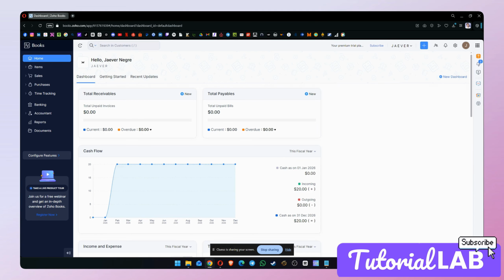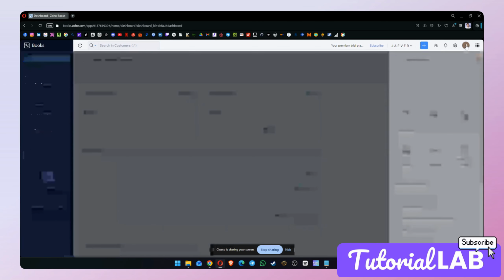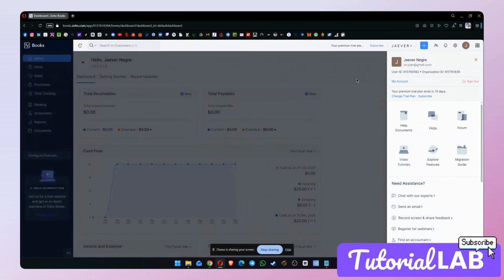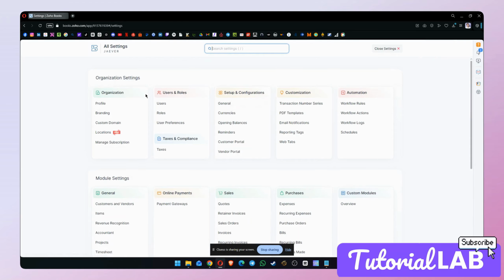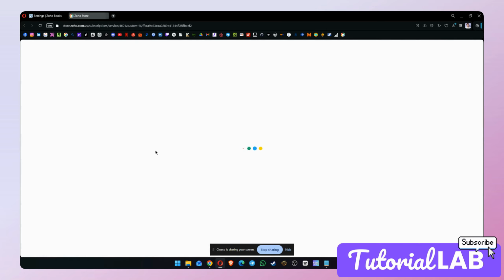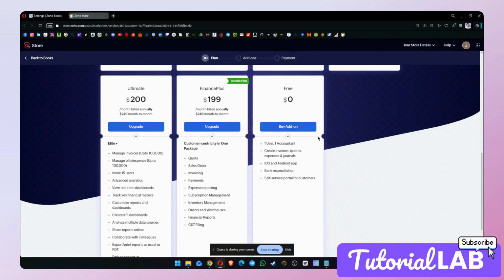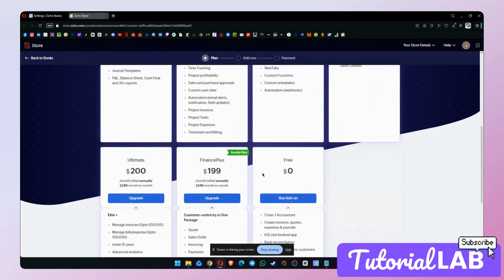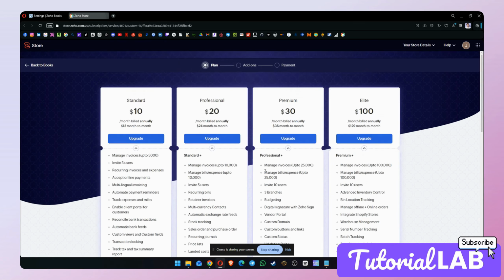How To Cancel Zoho Books Subscription (Step By Step)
How To Cancel Zoho Books Subscription

Hello everyone! Looking to stop your Zoho Books subscription and manage billing? In this guide, “How To Cancel Zoho Books Subscription”, I’ll walk you step by step through unsubscribing and closing your account if needed. If you’ve been searching for “stop Zoho Books subscription” or “Zoho Books refund policy,” this beginner-friendly explanation will help you get started the right way.

You’ll learn how to access your subscription settings, choose the cancellation option, and review any pending invoices or refunds. We’ll also cover handling data backups before closing your account, understanding Zoho’s billing and refund policies, and confirming that your subscription has been fully canceled.

By the end of this guide, you’ll understand how to cancel your Zoho Books subscription, manage your account closure properly, and ensure a smooth transition without losing important financial data.